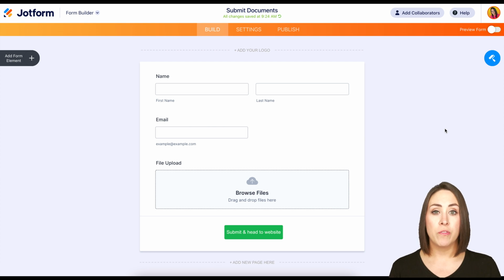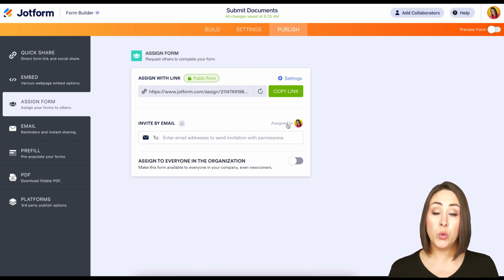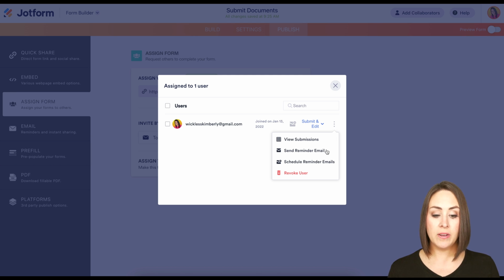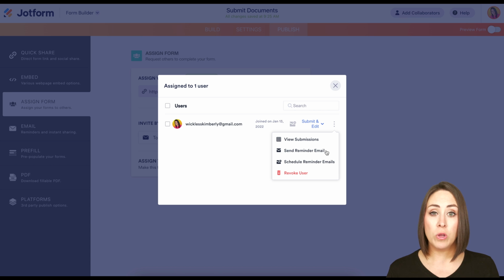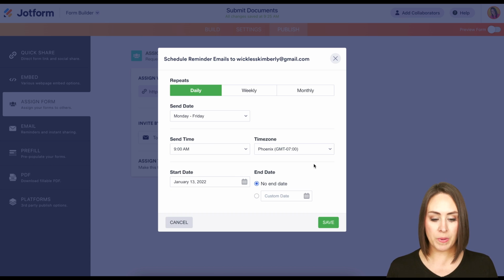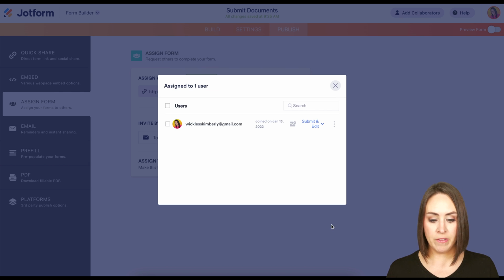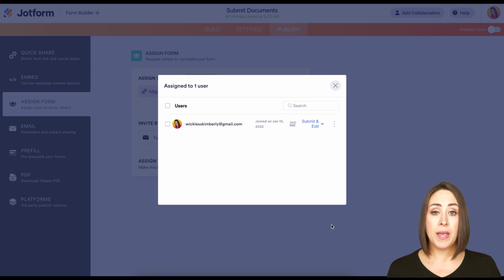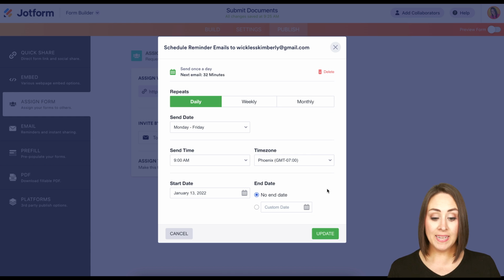How to Set Up Reminder Emails for the Assignees of Your Form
Have a form that needs to be filled out regularly? With Jotform’s built-in reminder functionality, setting up reminder emails for your form assignees couldn’t be simpler. In this brief video tutorial we’ll show you how to add assignees to specific forms, manually send reminders, and schedule recurring reminders through your dashboard with just a few clicks.
LINKS & RESOURCES
👋 ABOUT JOTFORM
Hi, we're Jotform, a full-featured online forms platform that makes it easy to create robust forms and collect important data. Check us out